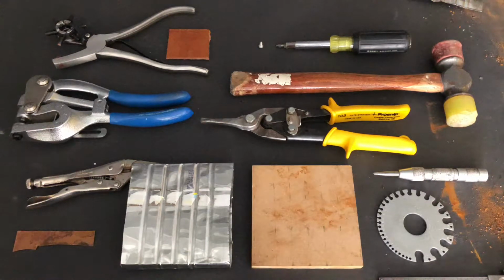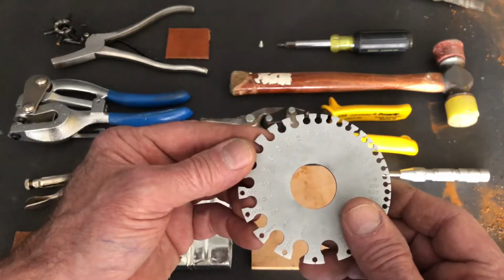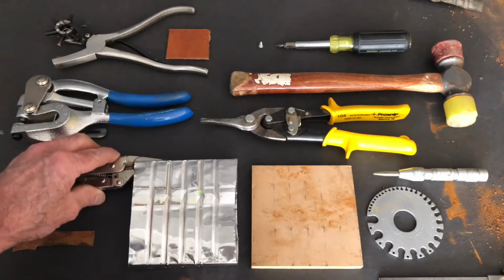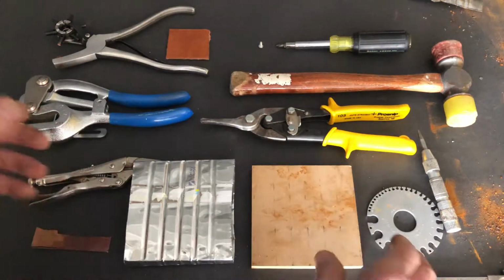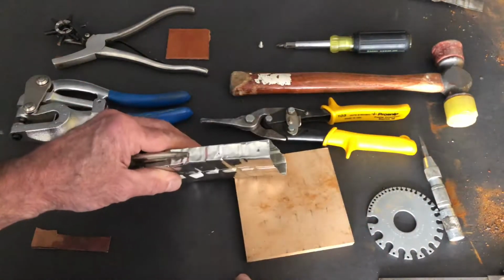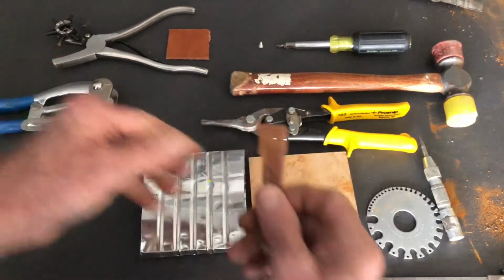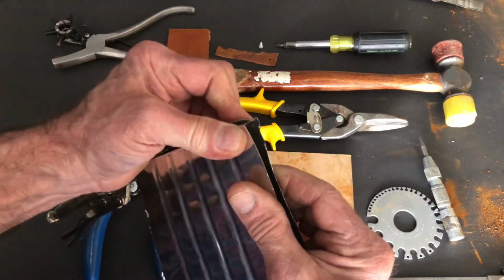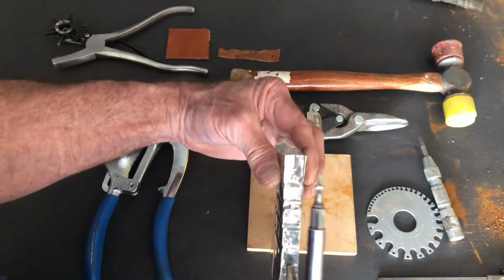Fastenation- part 11